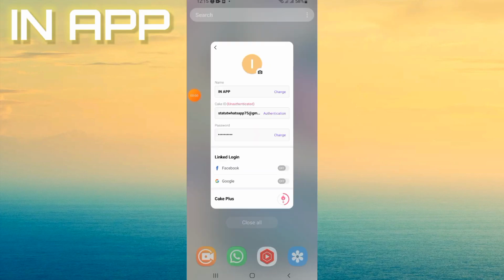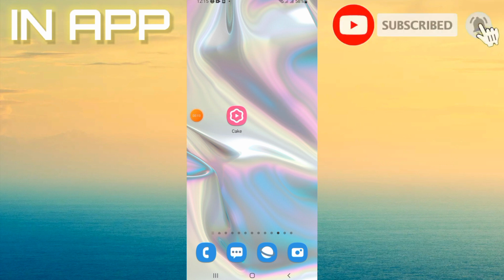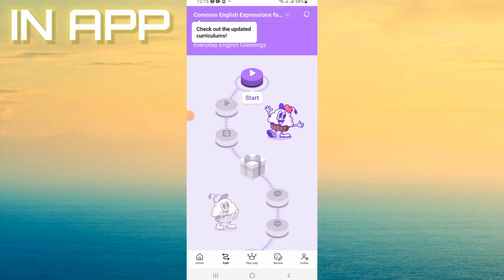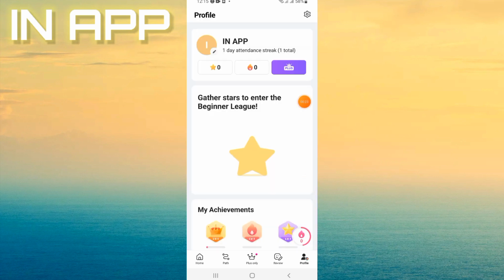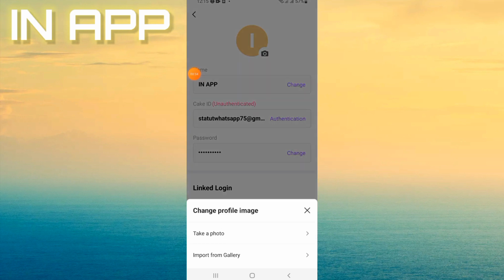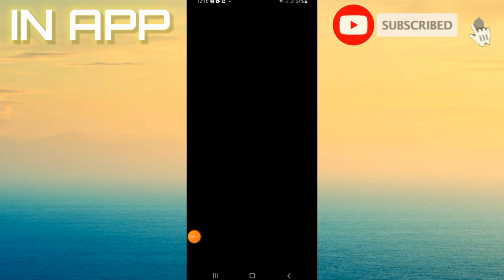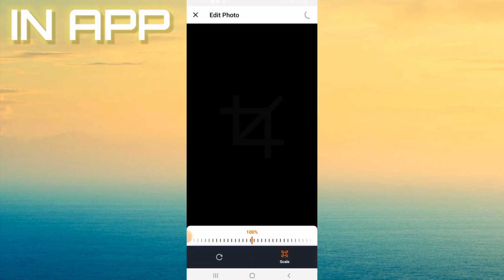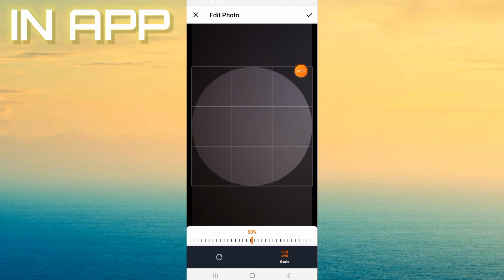How To Edit and Change Profile Picture On Cake app